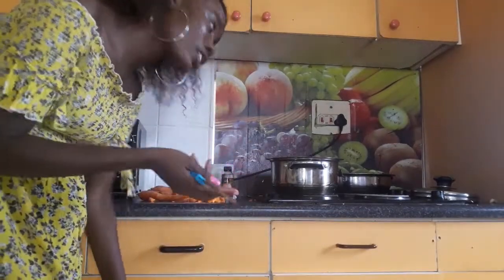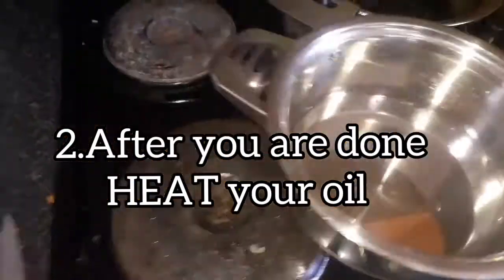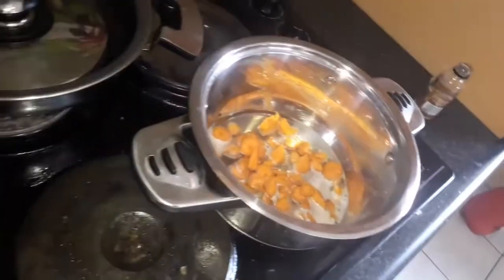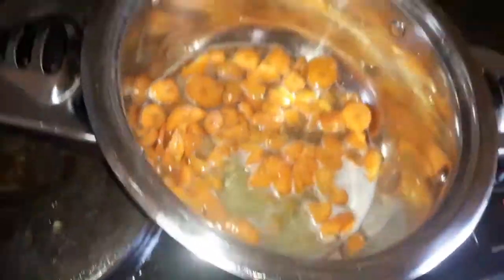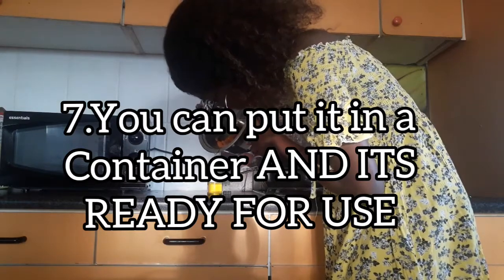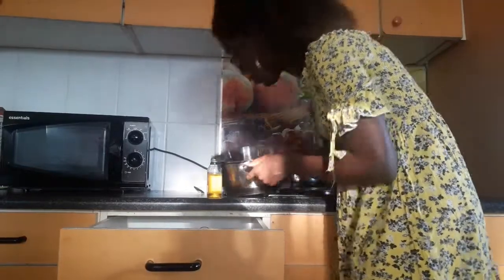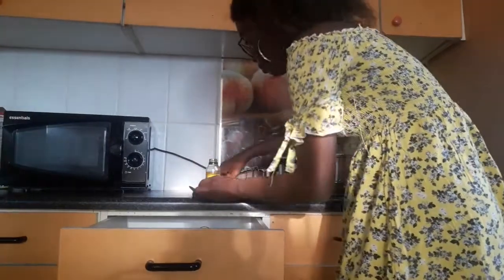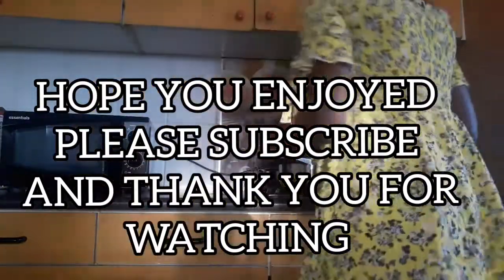How to make carrot oil for glowing skin? *It actually works*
Hey Purposeful Gang. In this video I will show you how to make carrot oil very easy and  quick for glowing skin! Carrot oil for hair growth, carrot oil for skin nourishing, carrot oil for cooking!

Trail and error ( review video  I did on carrot oil)

If you find this video helpful, be sure to share it with your family and friends!